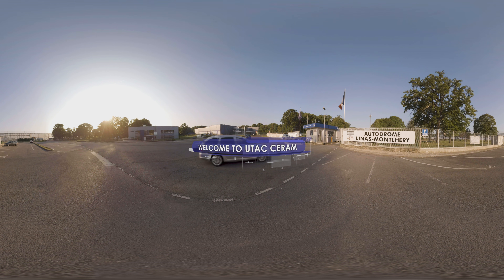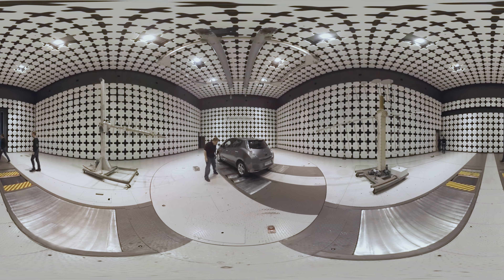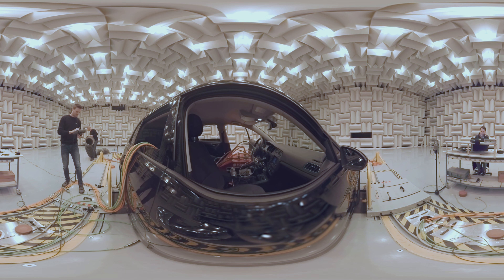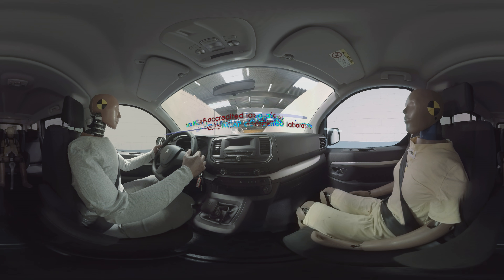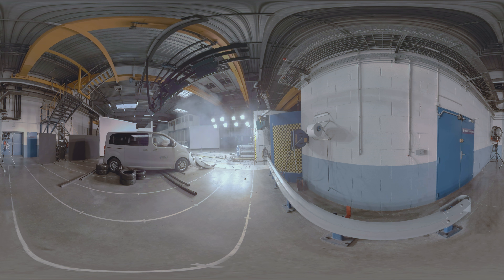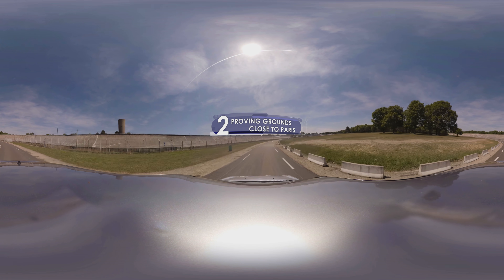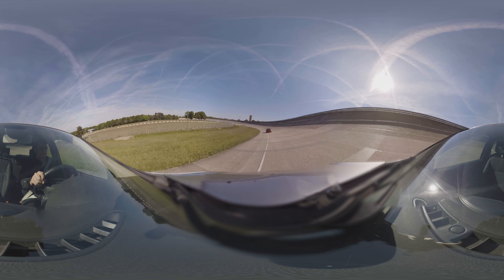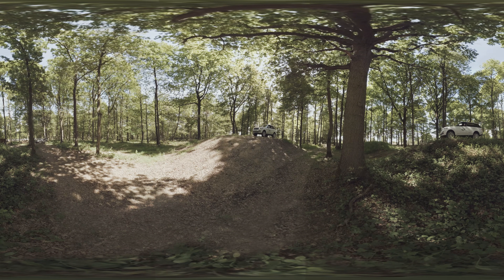UTAC CERAM - vidéo VR 360° - animation stand (955)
En prévision de l'édition 2017 du salon professionnel Automotive Testing Expo de Stuttgart, le groupe UTAC CERAM nous a confié la création d'une vidéo VR destinée à l'animation de leur stand.

2 jours de tournage et 14 de postproduction ont été requis pour réaliser cette vidéo 360° qui en 2 minutes offre de découvrir, au plus près de l'action crash-test inclus,  la variété et la haute technologie des équipements exploités au quotidien par les équipes techniques.

Une vidéo enrichie de très nombreux titrages et animations en motion design ainsi que d'un son spatialisé lors d'une écoute au casque.

Sur le salon, 3 unités casque VR, basées sur la solution Samsung Gear VR, sont à la disposition des clients et prospects pour s'immerger dans les univers métiers d'UTAC CERAM.

Année de production : 2017
Thème, format : animation stand salon, VR, vidéo 360°